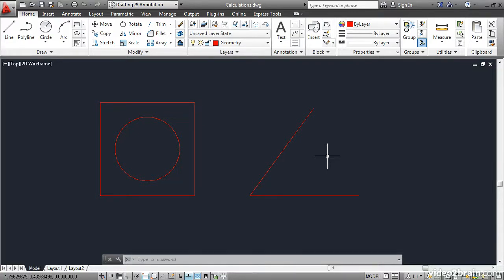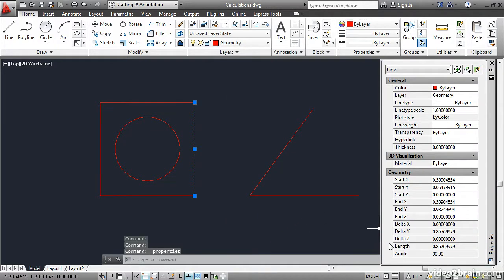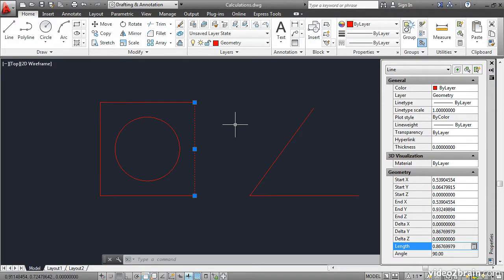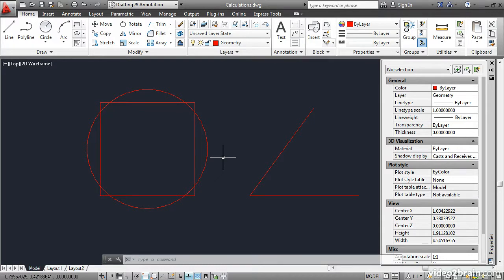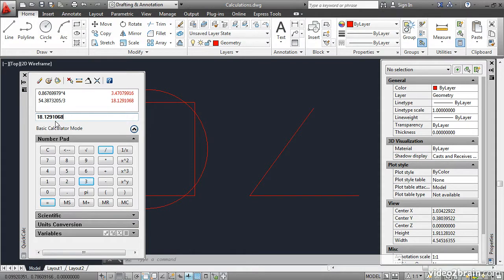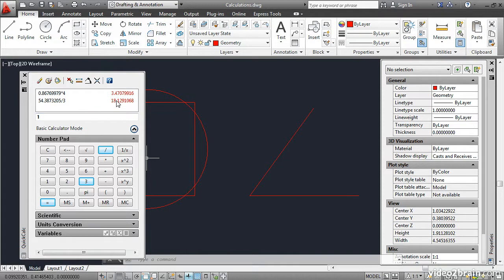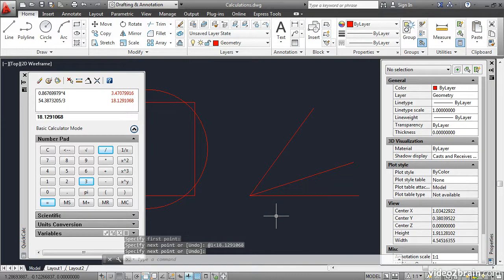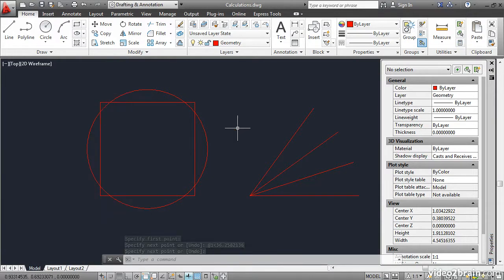22. Drawing with Coordinate System (AUTOCAD Basic to Advance)